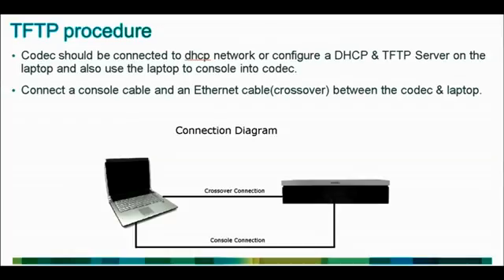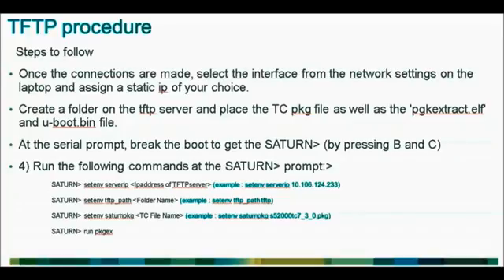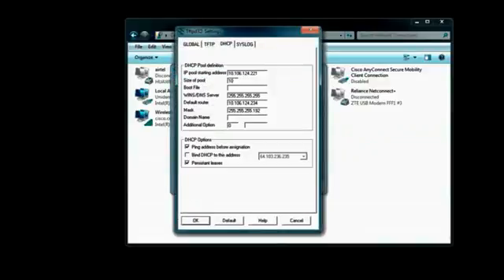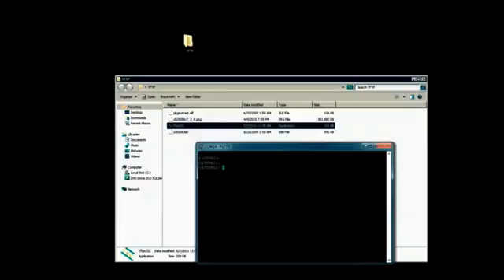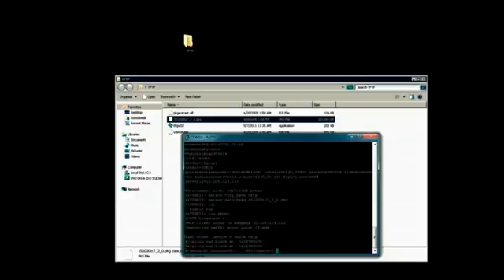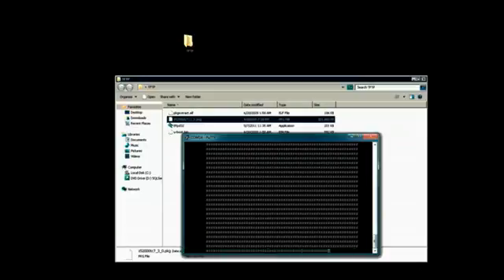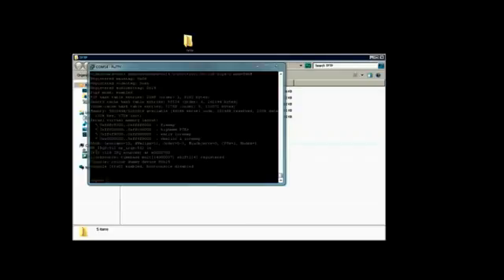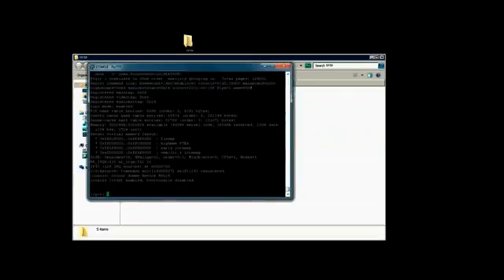Video Recovering TC Endpoint from Boot Failure TFTP procedure